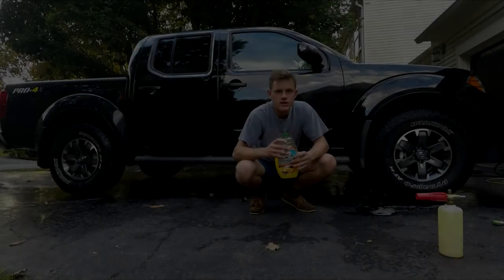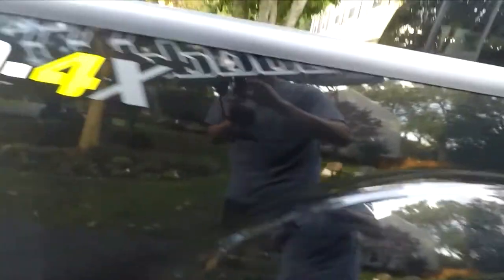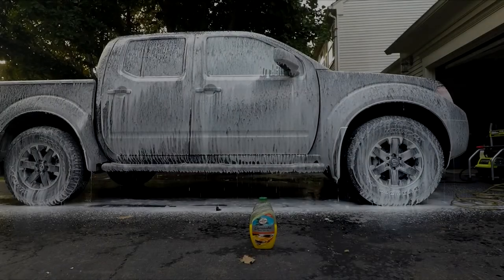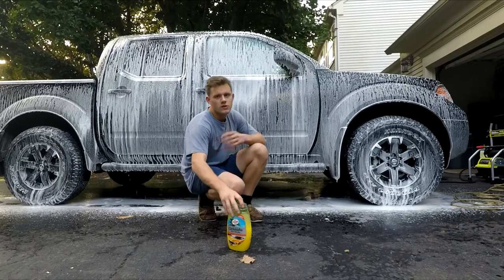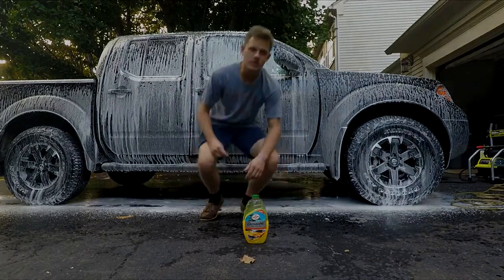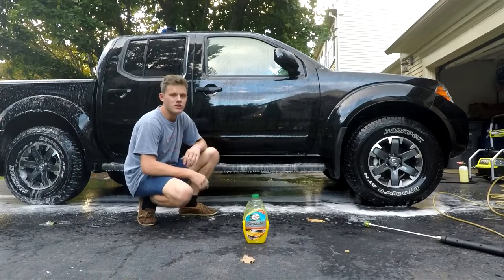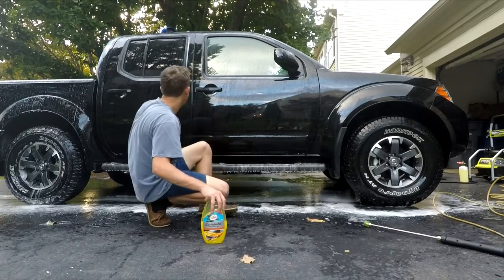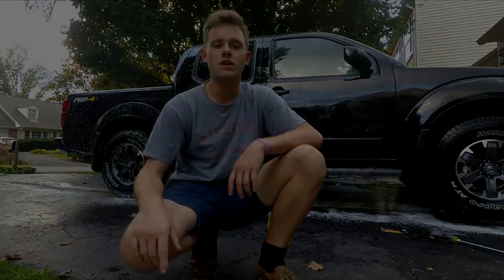Turtle Wax Carnauba Tropical Wash and Wax Review (foam cannon)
In this video i review Turtle wax carnauba tropical wash and wax. and let me tell you it smells great!!